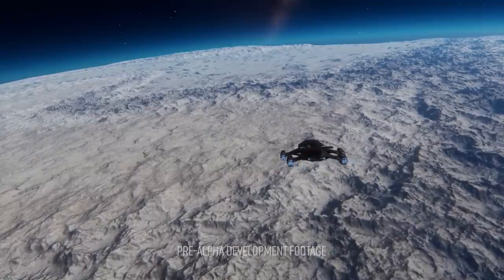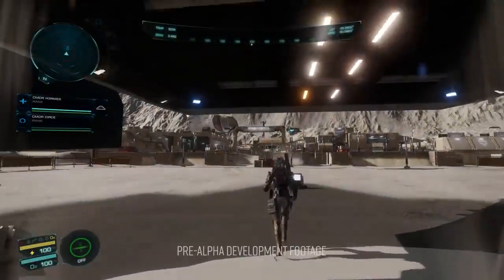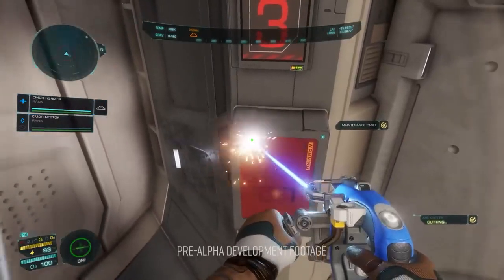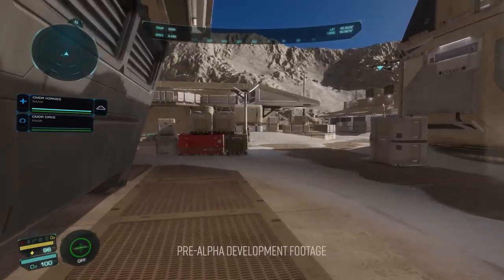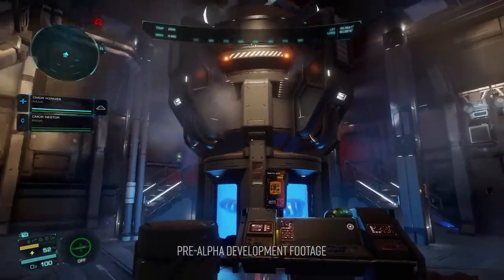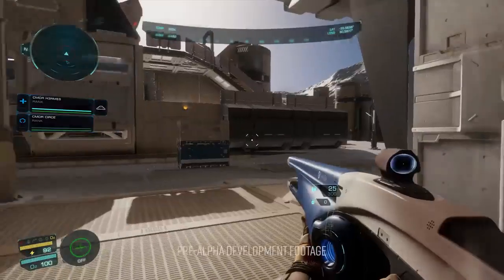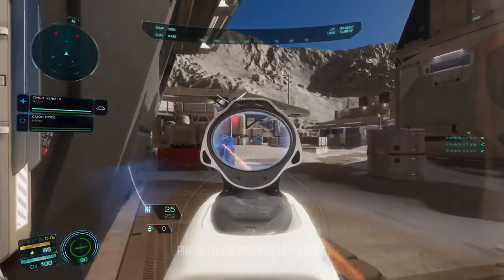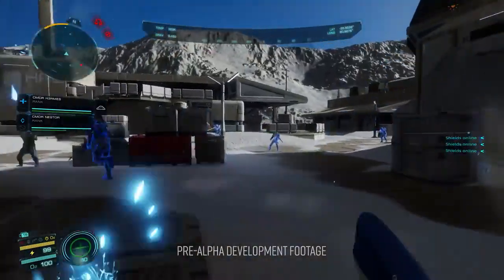Elite Dangerous- Odyssey - The Road to Odyssey - PRE ALPHA- Mission Playthrough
Watch as a team of three Commanders plunge into a daring on-foot raid of a military outpost.

Their objective: to disable the power centre and ultimately render the opposing faction powerless! All three Commanders in the incursion team are specially equipped for their assigned role, selected from the wide range of space suits, weapons and equipment available in Elite Dangerous: Odyssey.

Please note all footage captured in the video is PRE ALPHA.